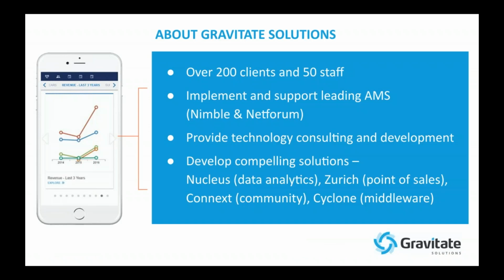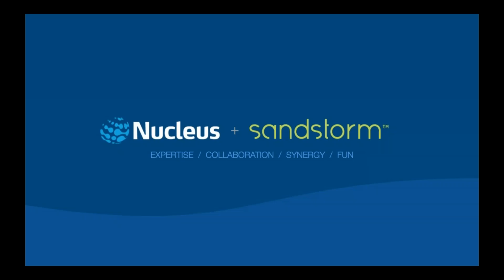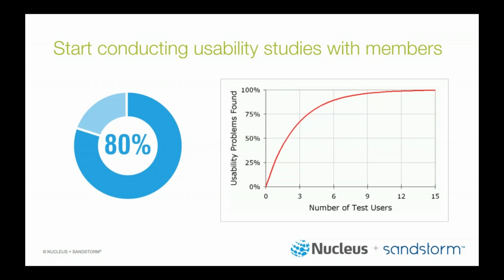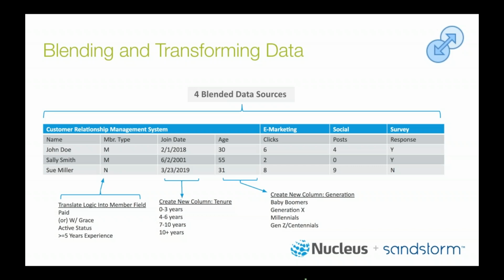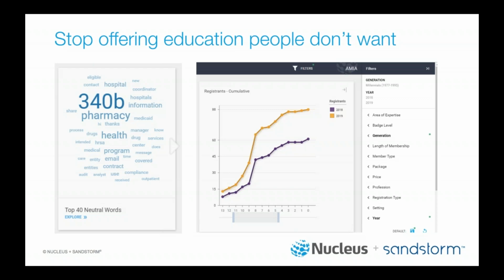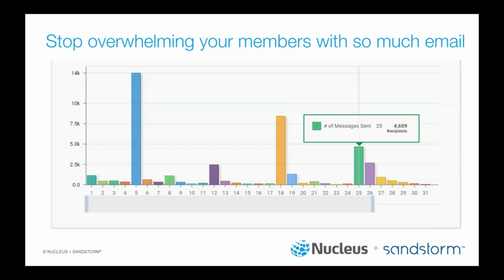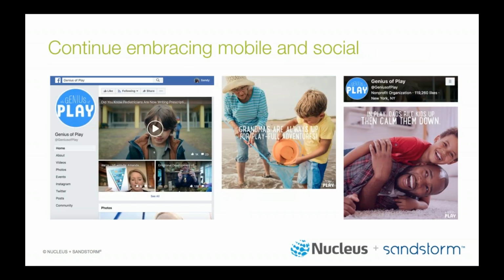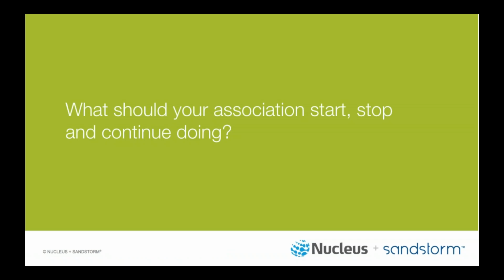3 Digital Trends Associations Should Start, Stop, and Continue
The "Start, Stop, Continue" technique is a classic strategic planning tool.

"3 Digital Trends Associations Should Start, Stop and Continue" applies this technique to associations.

Digital agency Sandstorm Design has conducted more than 3,400 in-depth user interviews and usability studies to uncover key insights on the motivations of association members and support proven, data-driven solutions for organizations.

Watch Rob Miller, CAE, and Sandstorm CEO Sandy Marisco as they distill these insights into 3 Digital Trends in a 30-minute webinar designed specifically for association professionals: